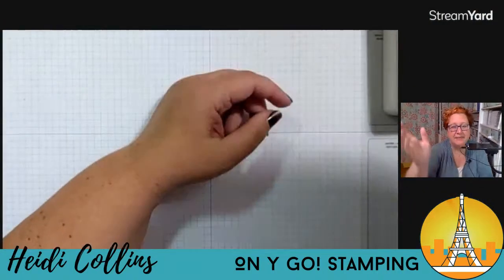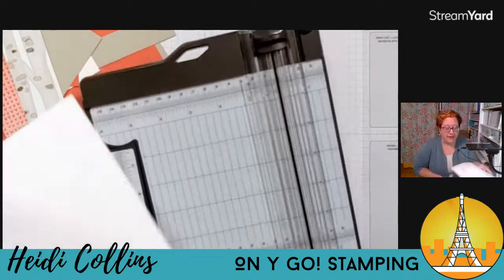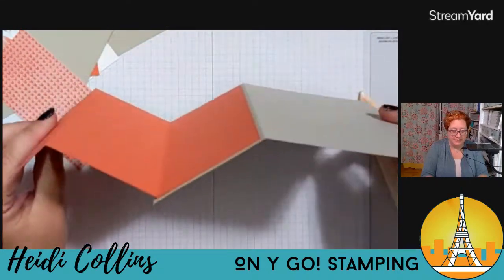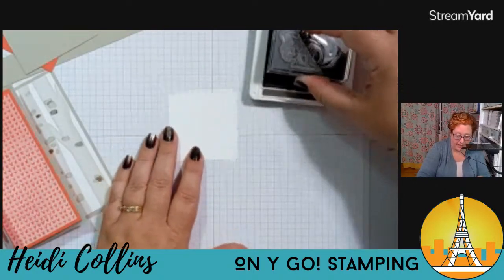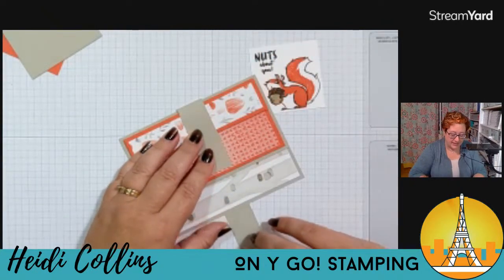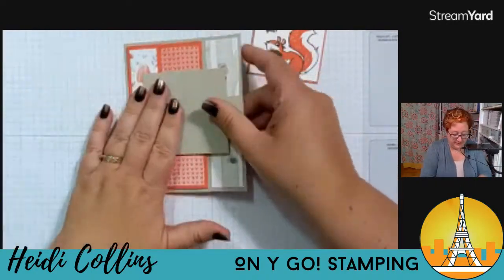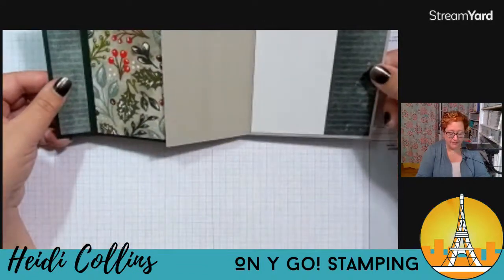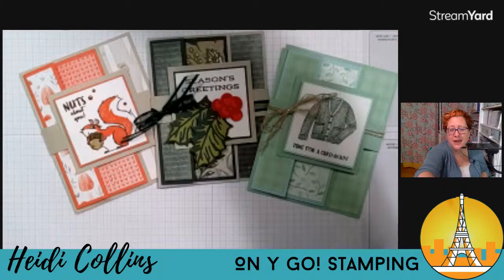Fabulous Fun Folds - Tri-Fold with a Belly Band - Stamp with Me Tuesday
Join me to make a card using the supplies you already have! Just dig in your stash and prepare the supplies in the list below. Then, we'll make a fun fold card together!

Get the free downloadable quick-reference guide and see photos of the sample cards on my

Supplies:
Cardstock (base): 7 ¼” x 5 ½”, scored at 4 ¼”
Coordinating Cardstock (base): 6 ¾” x 5 ¼”, scored at 1 ¼” and 1”
Cardstock (band): 9 ¾” x 1”, scored at 2 ¾”
Cardstock (layer): 3” x 3”
Coordinating Cardstock (layer): 2 5/8” x 2 5/8”
White or vanilla cardstock: 2 ½” x 2 ½”
Patterned Paper: (2) 1” x 5”
Patterned Paper: 1 ½” x 5 ¼”
Patterned Paper: 2 ½” x 5”
White or Vanilla Cardstock (interior): 5 ¼” x 4”
Stamps, Ink, Adhesive

I'd love to help you get the best deal on Stampin' Up! products.